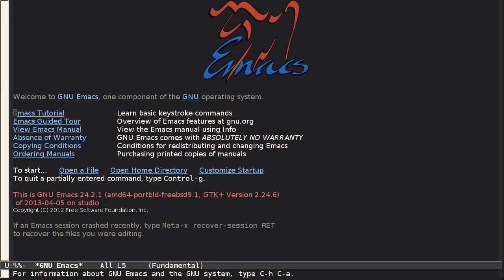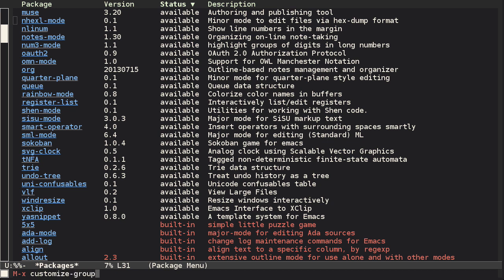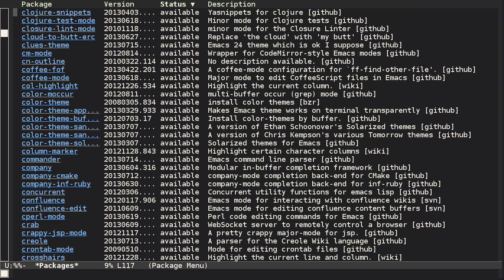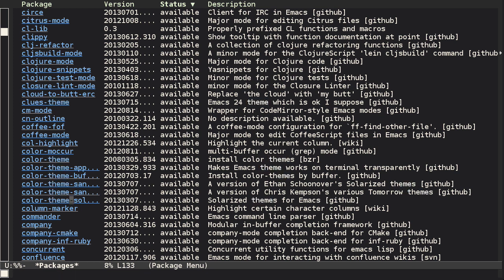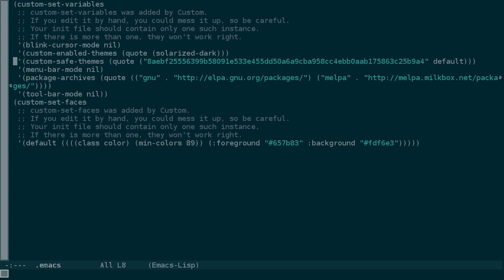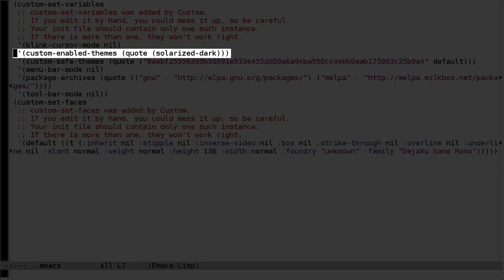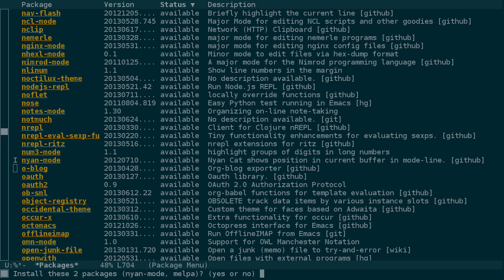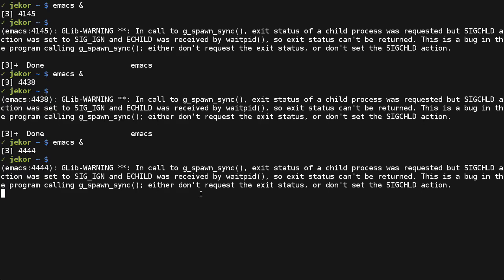.Emacs #3 - Installing Packages and Extensions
1,000+ packages of extra functionality are available for Emacs through ELPA and MELPA. Let's install some and test them out. I'll install the solarized theme and then play around with nyan-mode which gives us a much more colorful scrollbar.

Commands introduced in this video:

M-x list-packages
M-x customize-group
M-x package-initialize or (package-initialize)
M-x nyan-mode

Note that the melpa package is no longer available and is unnecessary. You can just skip installing it.